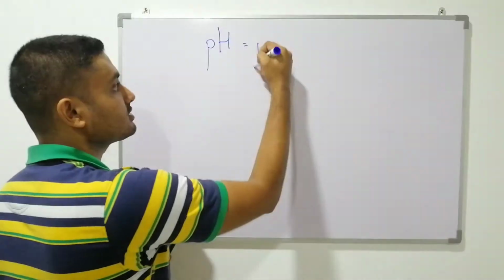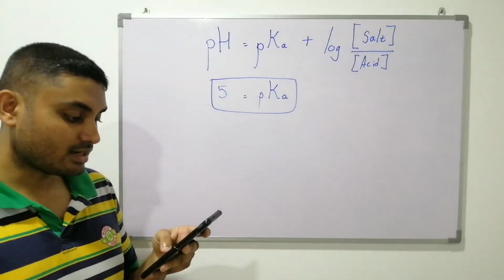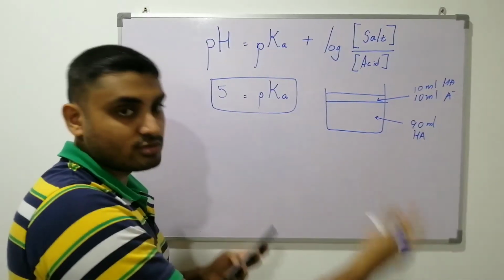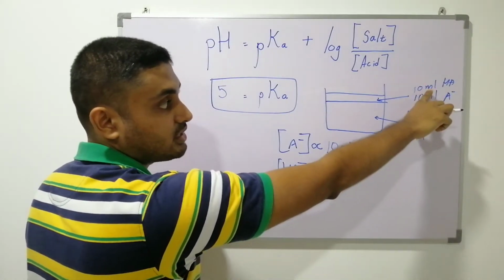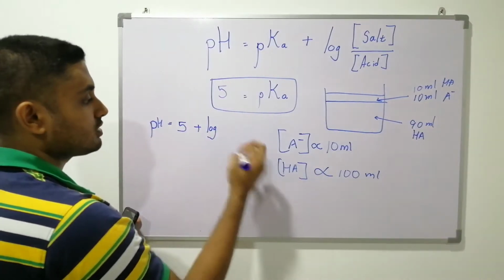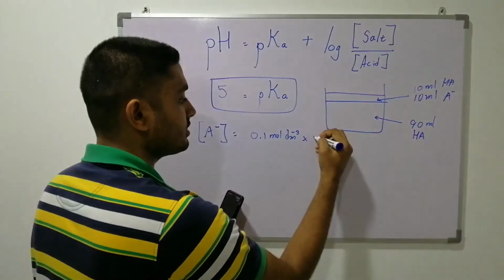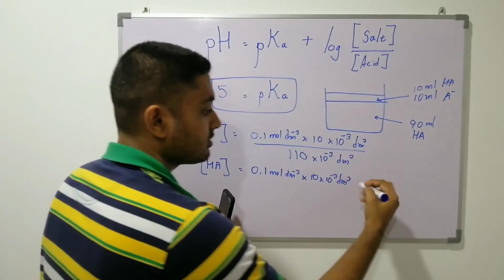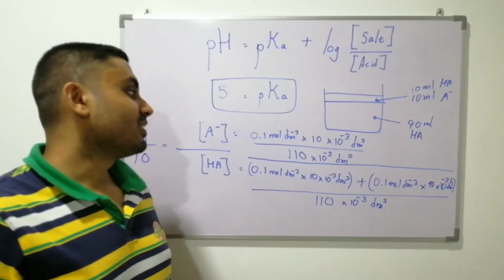2019 A/L Chemistry MCQ - 21 Discussion | English Medium | The Chem Slayer